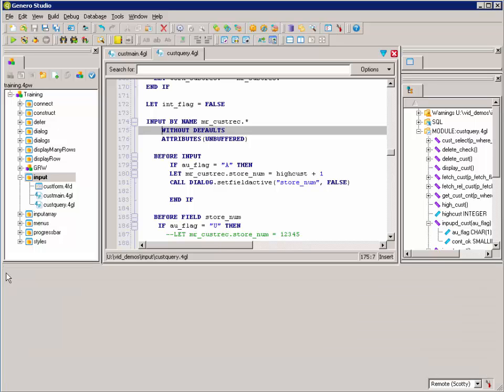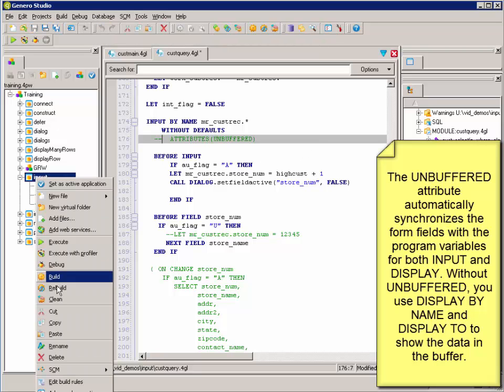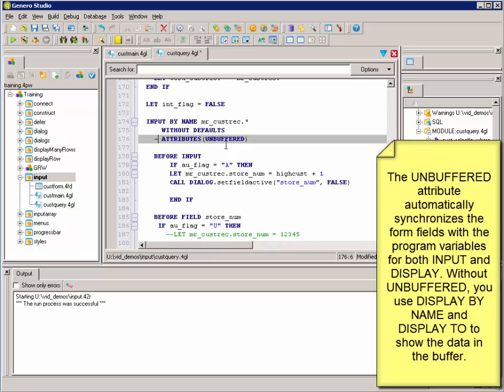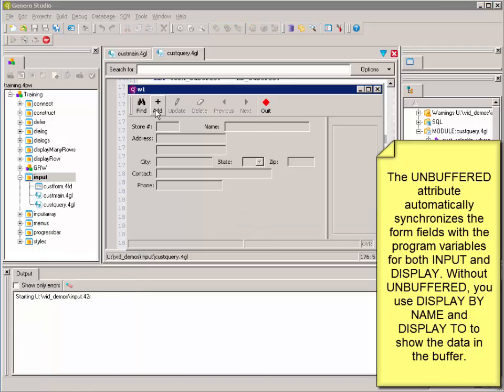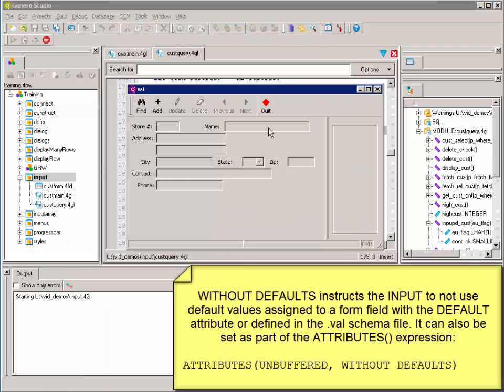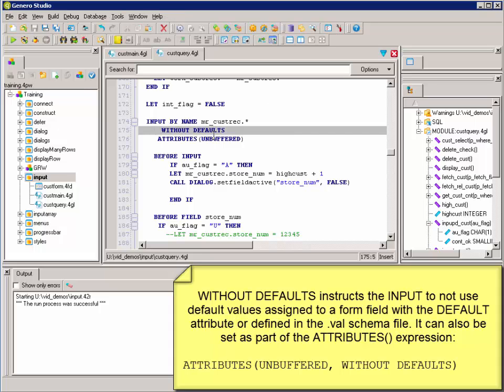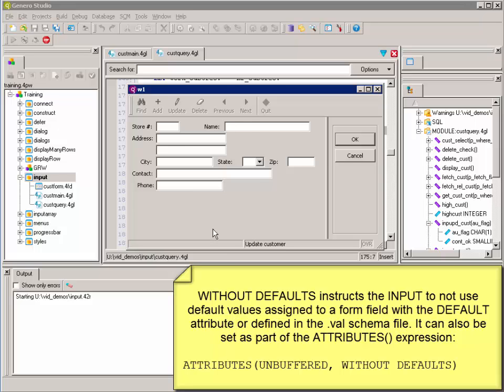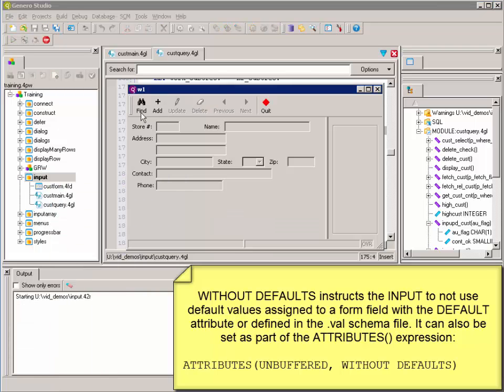Use of the INPUT statement: UNBUFFERED and WITHOUT DEFAULTS